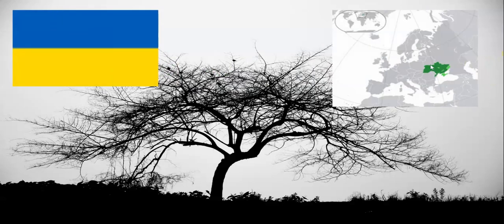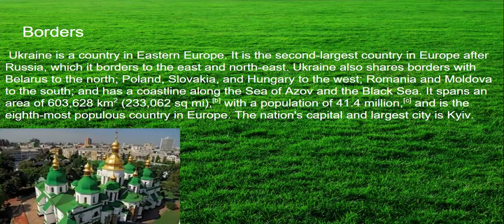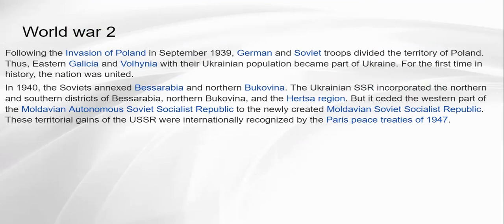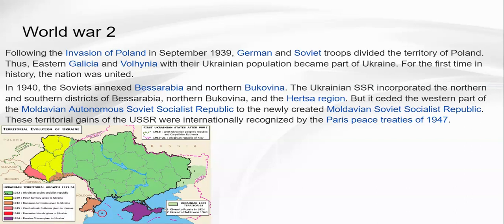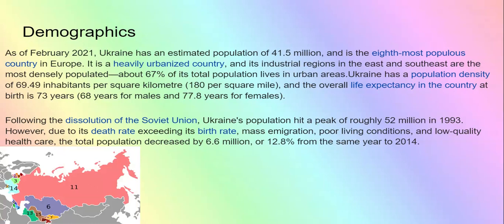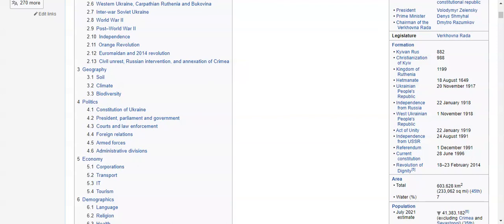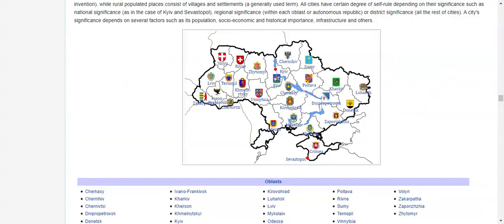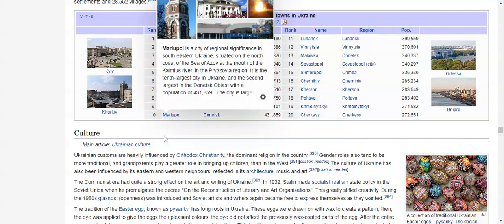Ukraine explained(I changed my mic)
Hello everyone and in today's video I am going to be talking about Ukraine which is a country in Eastern Europe.
If you enjoyed the video click the like button.